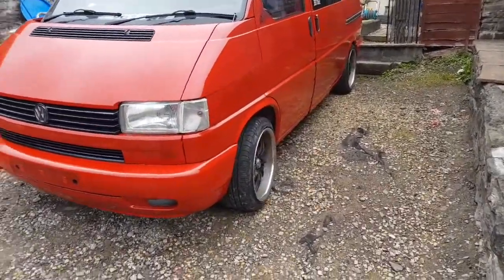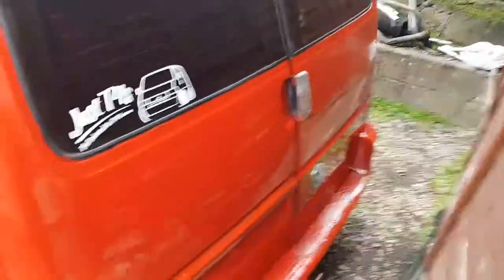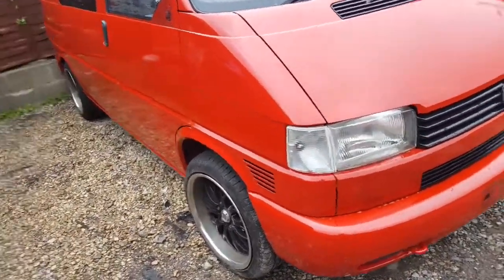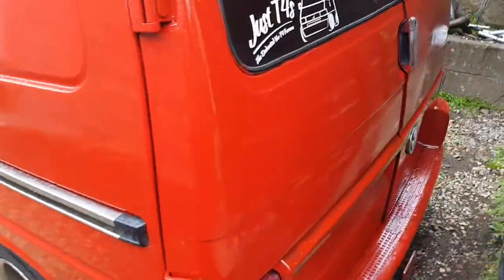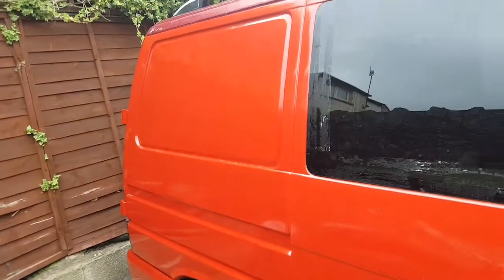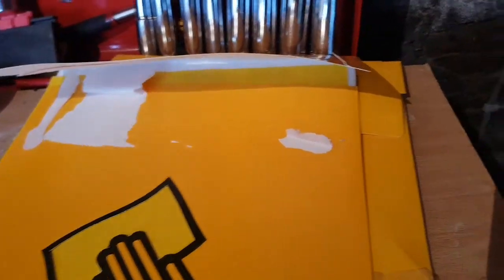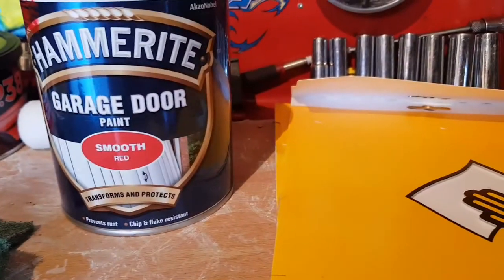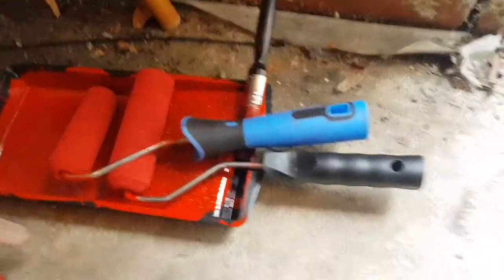Hand painting your car or van, step by step ( part 1 )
This is my 2000 VW T4 it is our family adventure van, which hopefully we will be using for short weekends away and I am slowly making it what we need. In this video I explain how me and my wife hand-painted this van with a roller and Hammerite paint very easy process.
Materials needed
Body filler if needed
60 grit sandpaper or quite coarse sandpaper
400 grit sandpaper
800 grit sandpaper
2000 grit sandpaper
Sanding block
Scotch-brite
Degreaser
3 inch foam roller
Paint of your choice